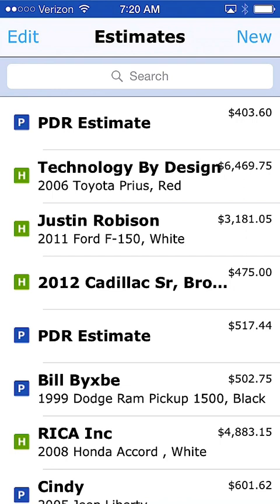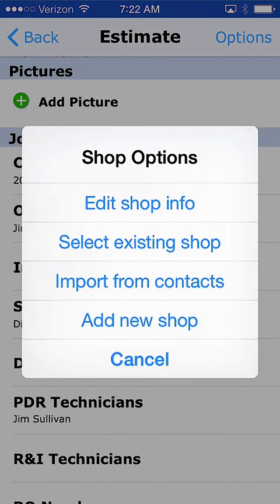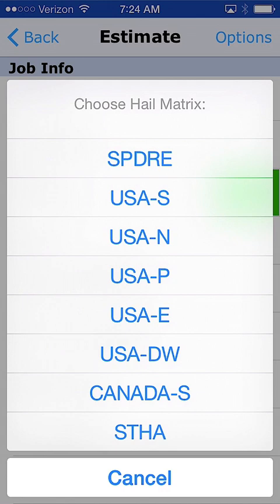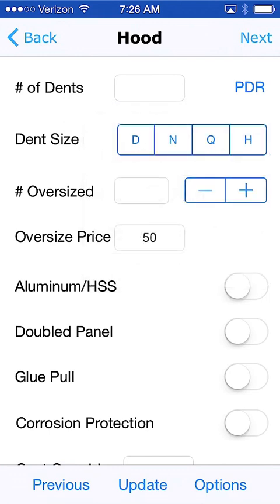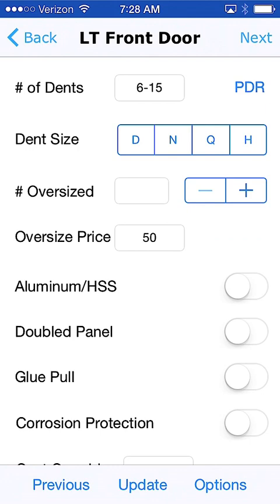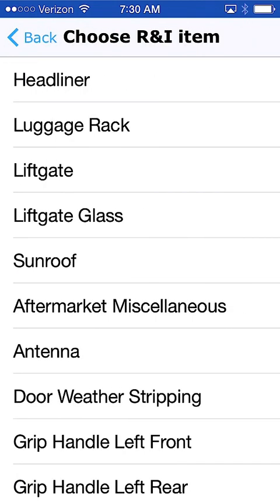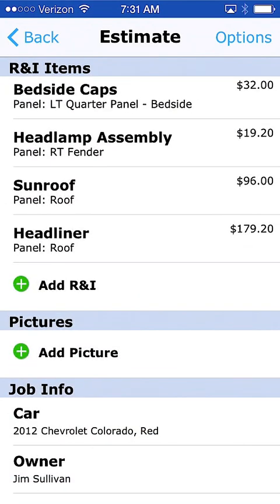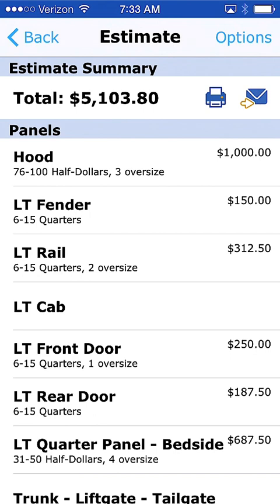Sullivan PDR Estimator hail estimate demo 1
Jim Sullivan gives an overview of the Sullivan PDR Estimator iPhone, iPad app and gives a demo of creating an estimate.